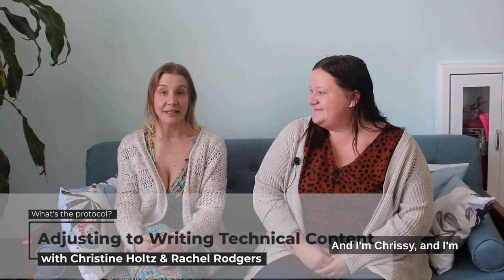Adjusting to Writing Technical Content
At times, we find ourselves tasked with writing on highly technical topics we may not fully understand as part of a B2B inbound marketing strategy.

Connect with protocol 80!